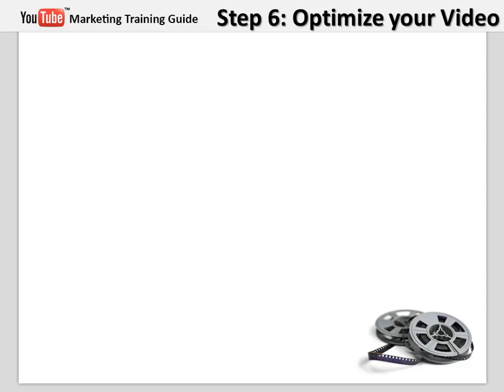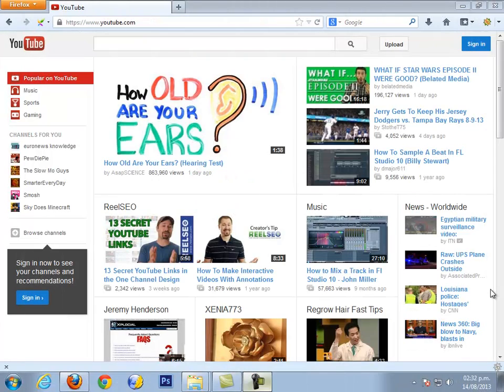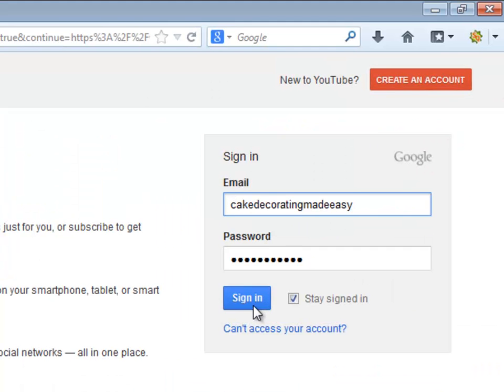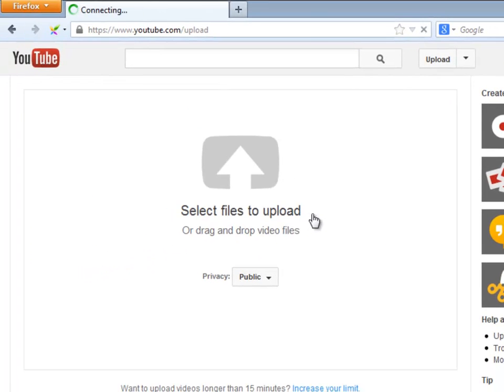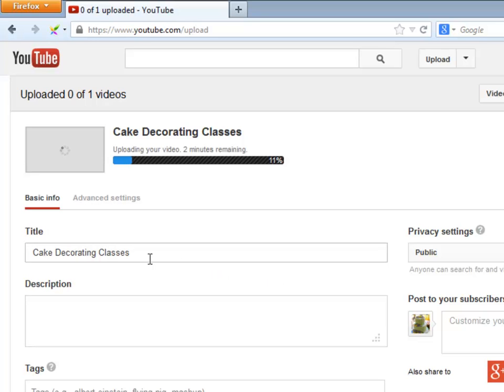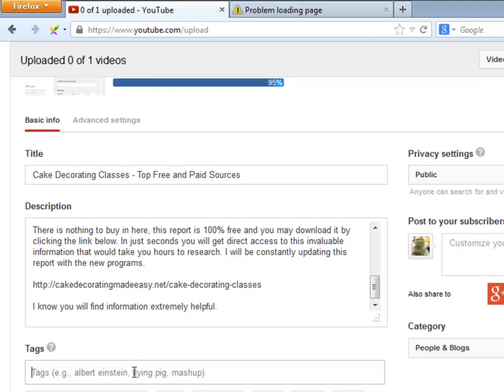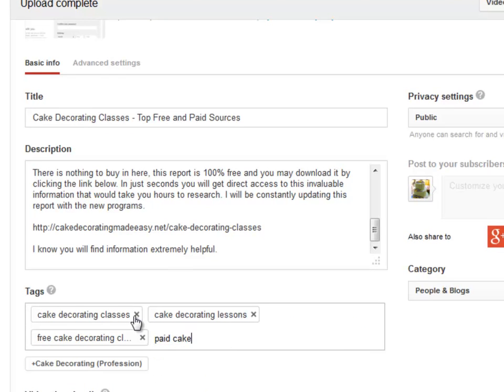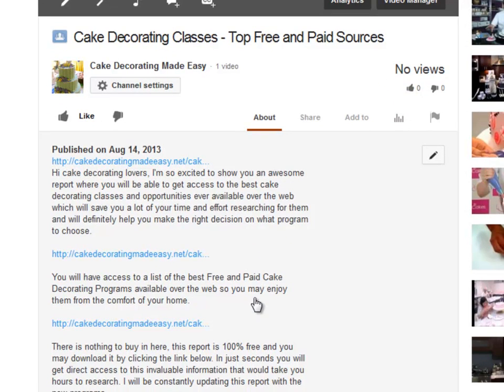YouTube Video Training 2014 - Video 7 of 10 - How To Optimize Your Video For Massive Traffic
Now that we have our video ready, it's time to upload it and optimize it for the search engines to grab.
The top 3 On-Page optimization factors for a video to rank are: Title, Description and Tags
Something extremely important here is to use your chosen keyword in every one of these components.
You really need to be creative with this, remember you still need to compete with the 9 other search results at the top of Google; the most attractive ones will get all the eyes and clicks of the searchers.